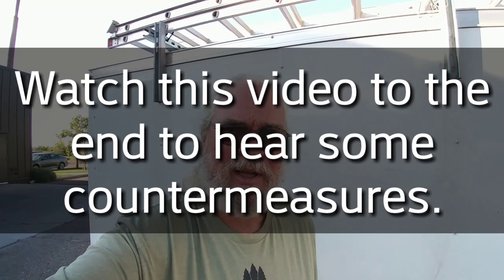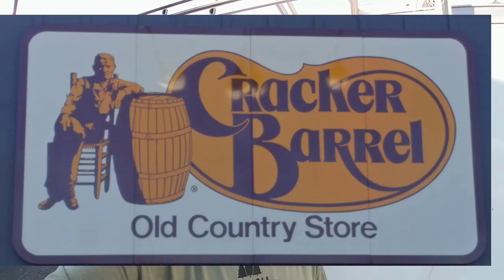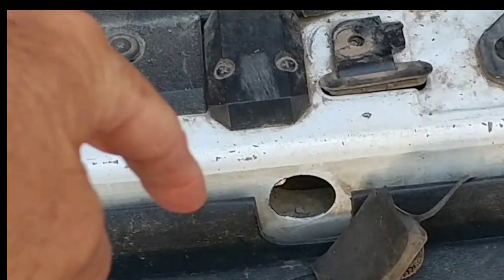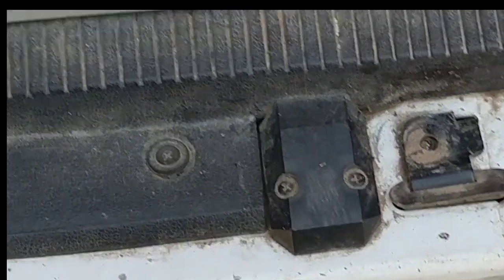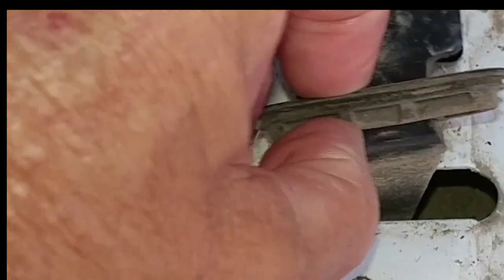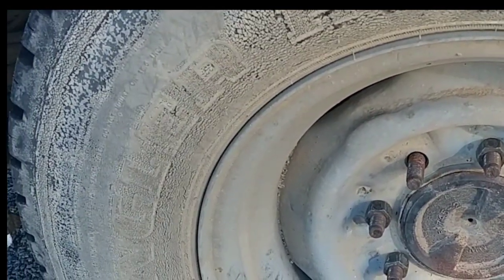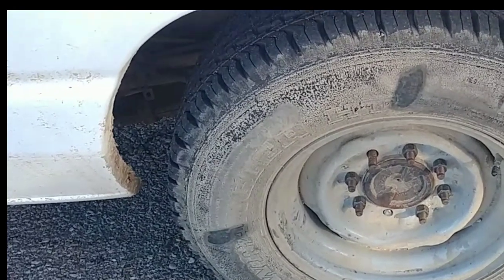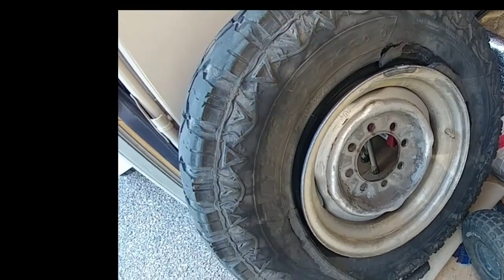Tire Shred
Breakdowns happen, they are no fun, they slow you down, and they cost you money.
But, they are not the end of the journey.
They are a test of your resolve, intention, and plans.  Do you have an emergency fund?  Have you put enough in to cover the things your vehicle mostly likely will need such as tires, a leaking radiator, or other failure.
     My plan was to replace these tires when we got to back out west.
Well, they had a plan of their own, or some random piece of road debris challenged my plan.
     Fortunately, we already had enough to cover the repair.  Also, this occurred in a relatively easy place to get to, the edge of a highway.
     I carry insurance and roadside assistance with Good Sam.  So, this time it paid off.